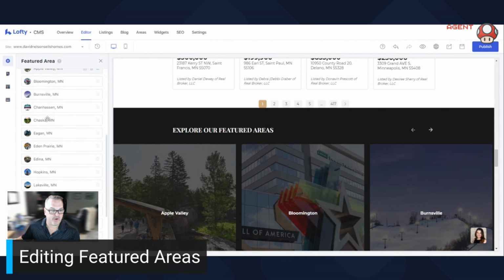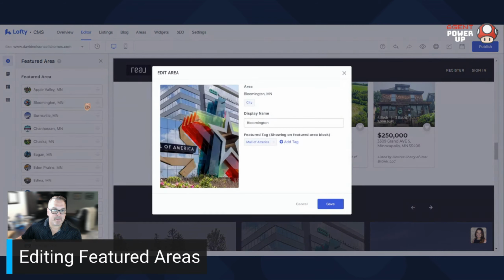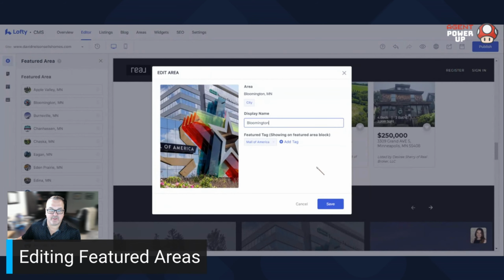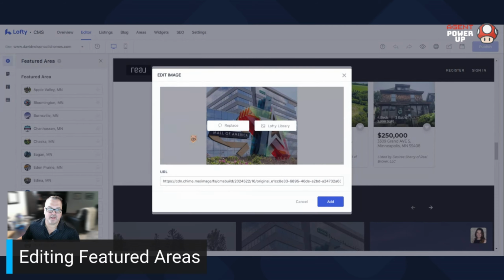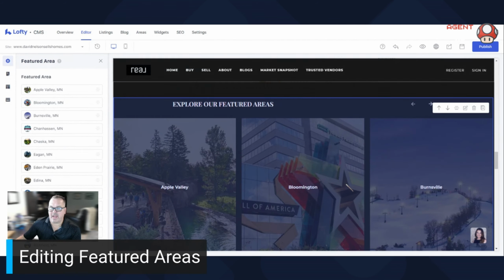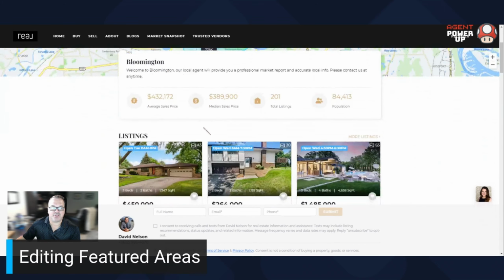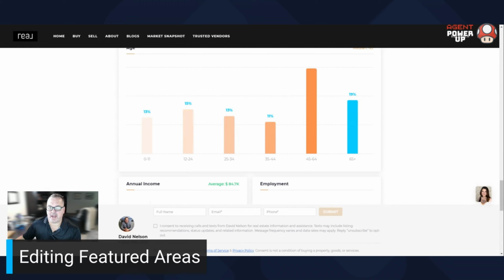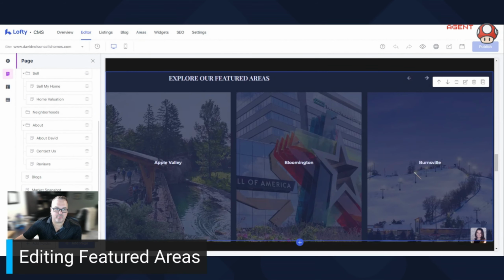Lesson 11: Editing Your Lofty Site Featured Areas | Agent Power Up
Welcome to Lesson 11 of Agent Power Up! In this tutorial, we’ll show you how to edit the Featured Areas section of your Lofty Site. Featured Areas are a great way to highlight specific neighborhoods, communities, or regions that you specialize in, making it easier for visitors to explore properties in those areas. We’ll guide you through the steps to customize and update this section, ensuring it effectively showcases the most relevant and attractive locations to your potential clients. By the end of this lesson, you’ll be able to optimize your Featured Areas to better reflect your market expertise and attract more leads.